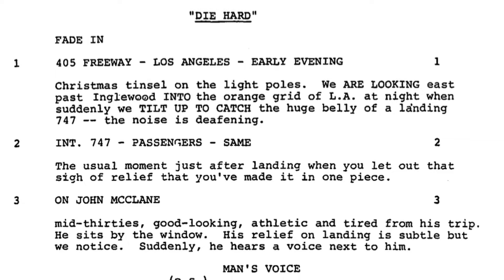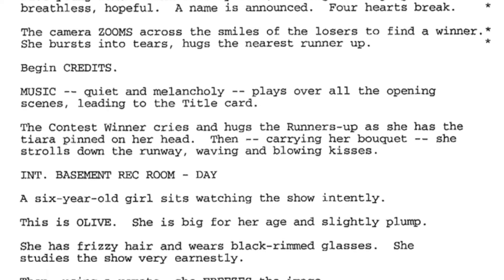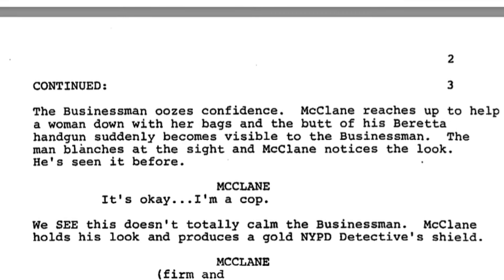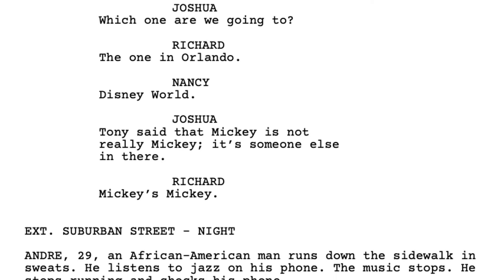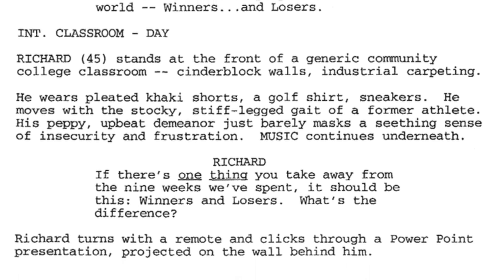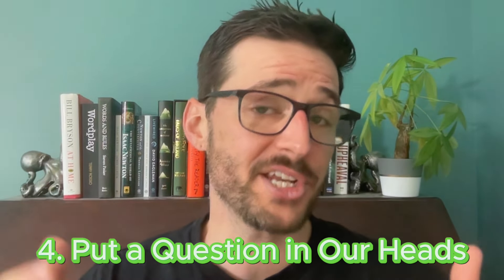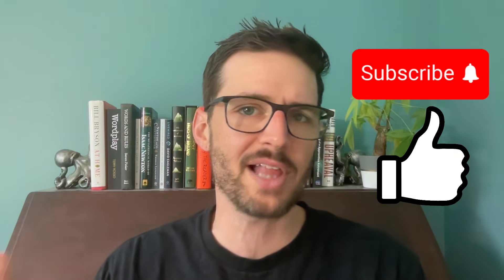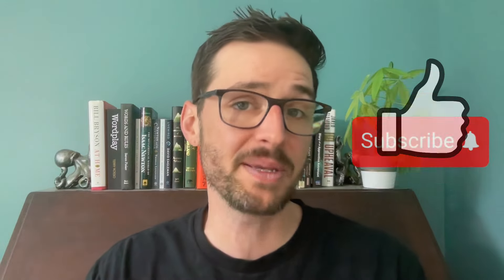Start Your Screenplay Like This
A screenwriter's first page is also their first impression. You only get one shot! Here are four of my favorite tricks to get your script off to a great start.